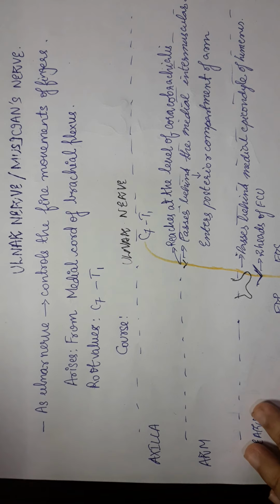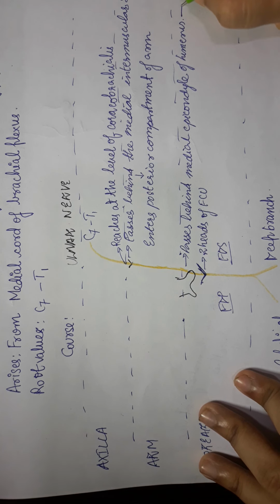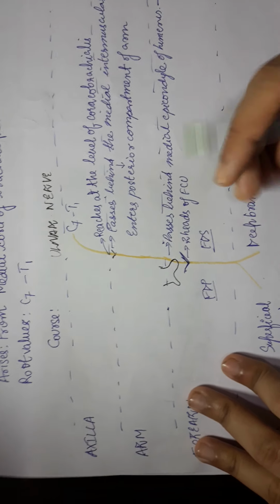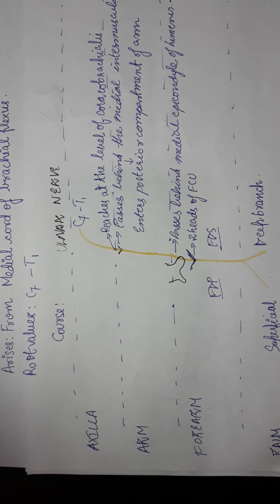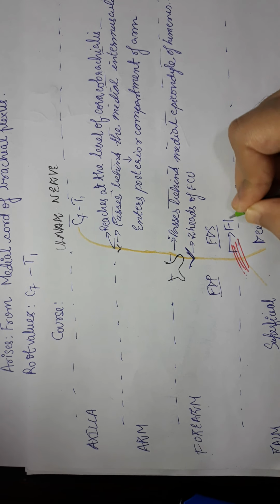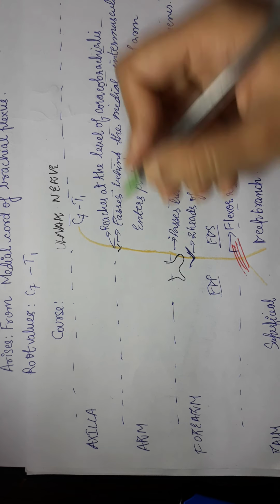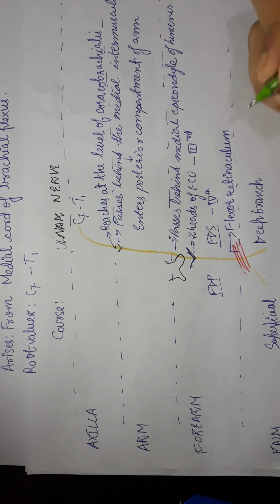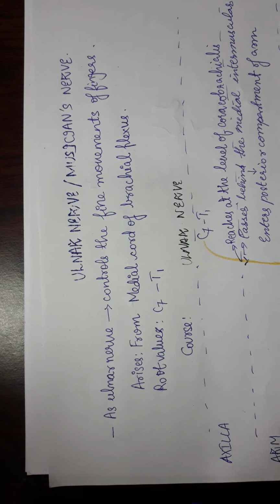ULNAR NERVE 3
Ulnar nerve relations explanation with the help of diagram